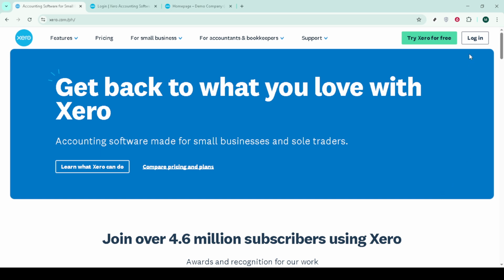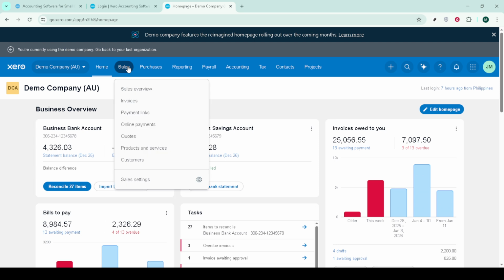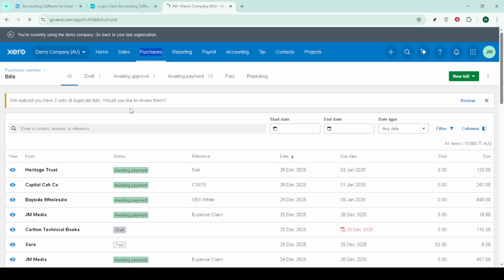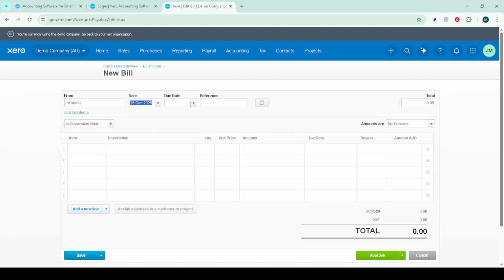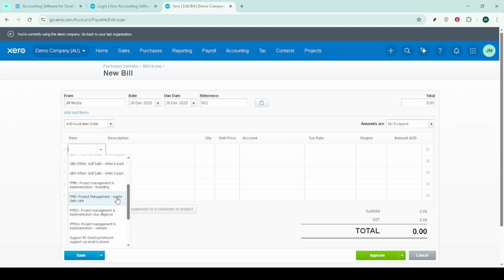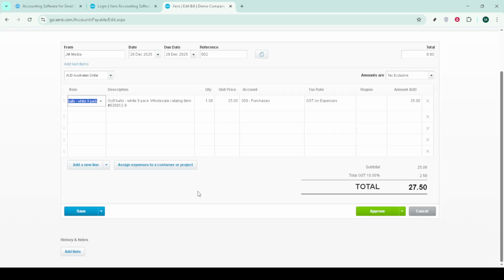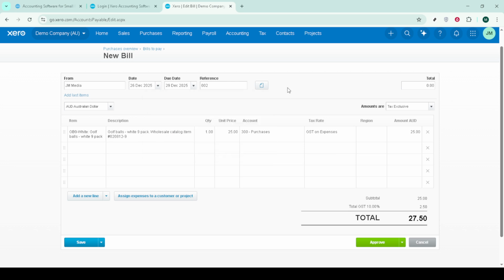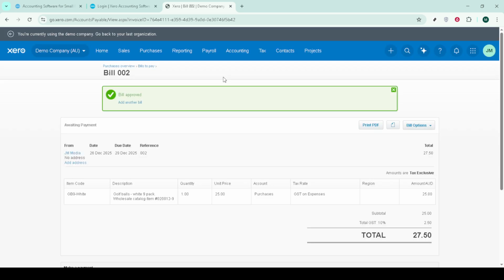Xero Training: How to Manually Add Bills & Receipts [Full Guide 2026]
In today's video we cover: xero training 2026, how to manually add bills in xero, how to add receipts in xero manually, xero bills and receipts full guide 2026, enter supplier bill in xero step by step, xero create bill tutorial, xero expense receipt entry guide, xero accounts payable tutorial 2026, add purchase invoice in xero, xero bookkeeping for online entrepreneurs, xero manual transaction entry, xero record expense without bank feed, xero small business accounting training, xero bills workflow tutorial 2026, xero tips and tricks 2026, xero add bils manually, xero reciept entry tutorial